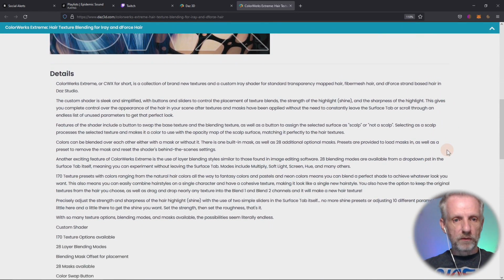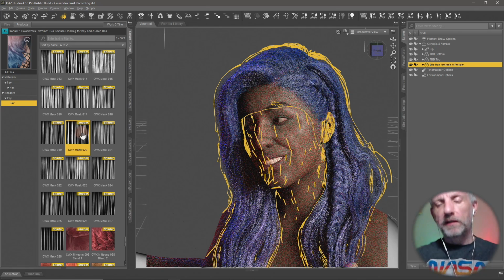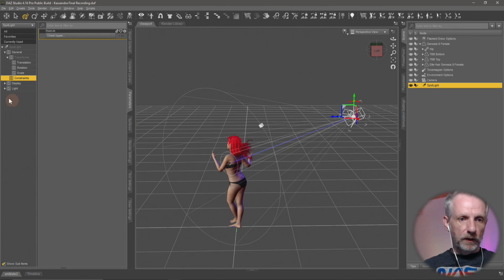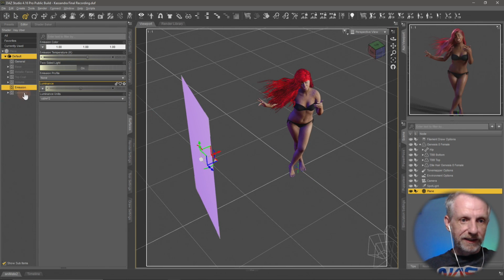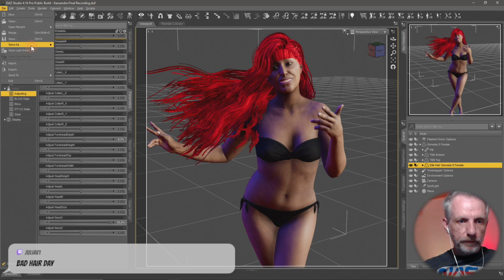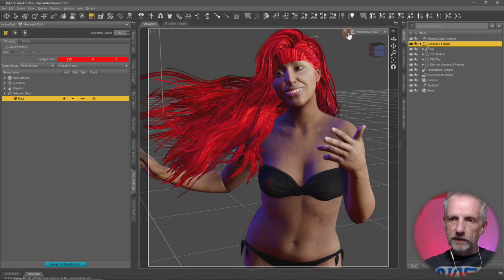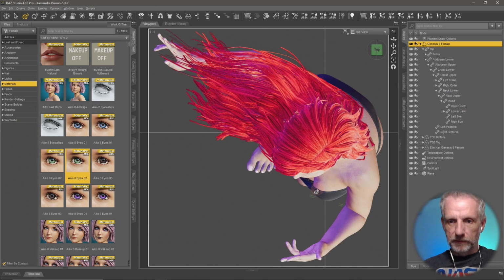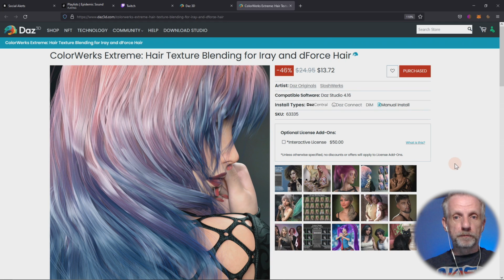Creating the Kassandra Portrait with ColorWerks Hair Shader in DAZ Studio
In this stream excerpt I'm trying out a new generic hair shader called ColorWerks by Sloshwekrs for the first time, while using it for this promo render of Kassandra. I've used her as a thumbnail for the Body Scan to Genesis Morph series on the DAZ channel, you can watch it